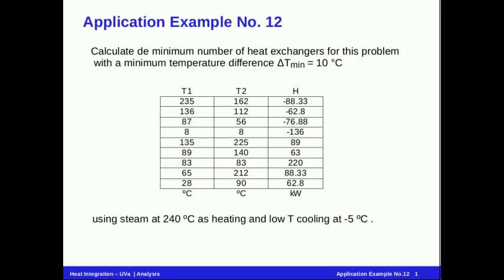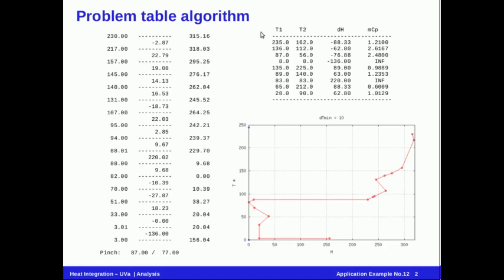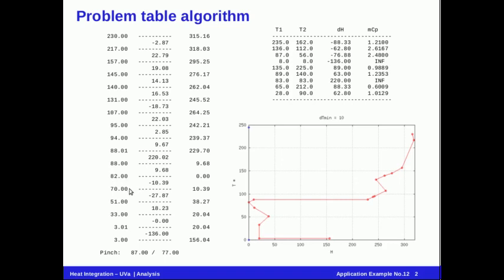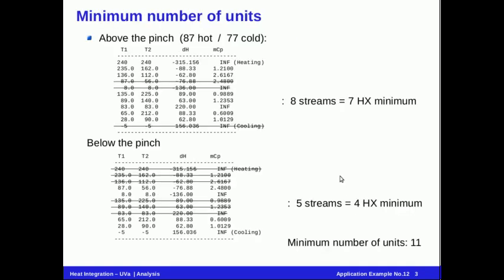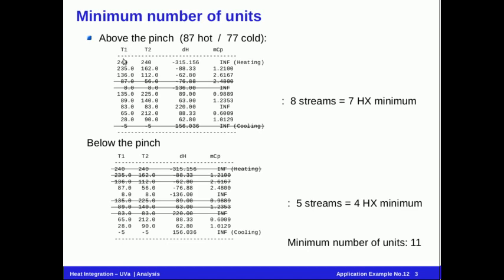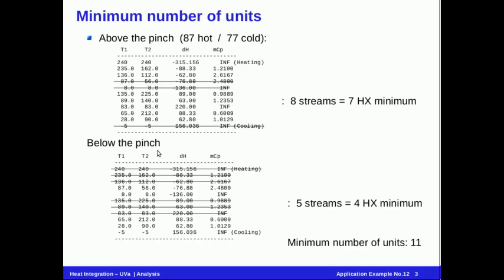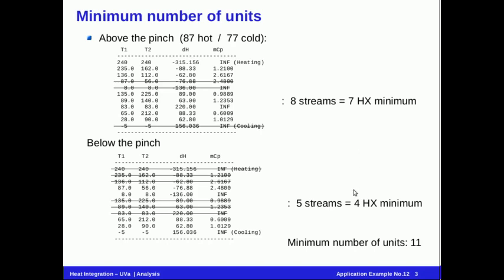appex12 nmin HXs